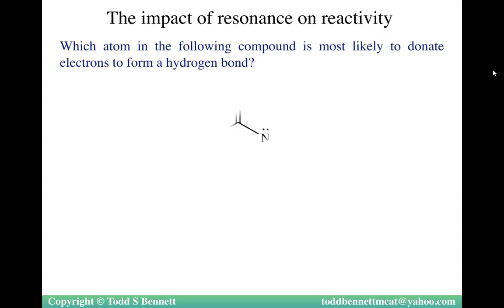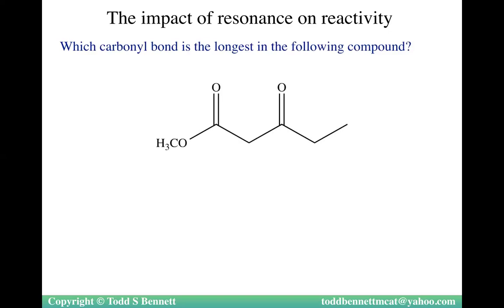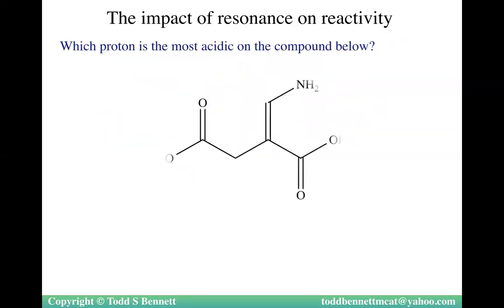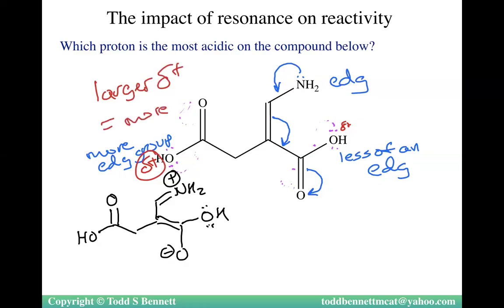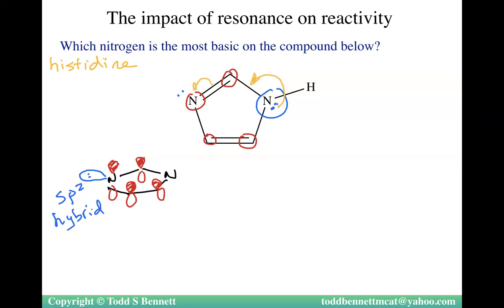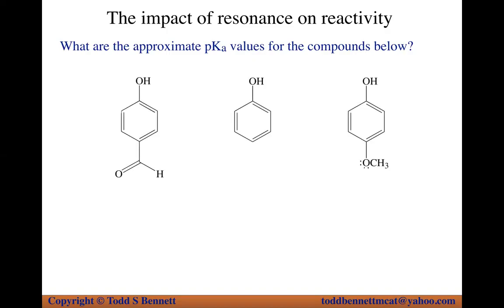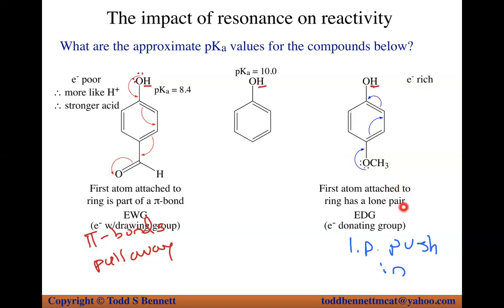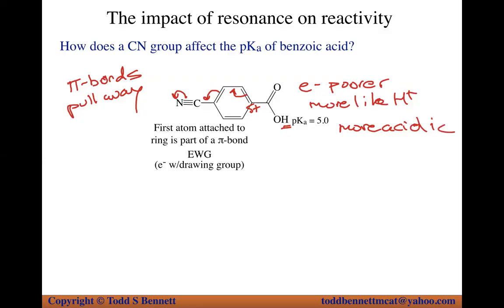14 Impact of Resonance on Reactivity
In this Toddcast, we look at several examples where resonance must be considered to determine which of two compounds is more reactive.  We also use resonance to compare bond lengths, acid strength, base strength, and pKa values.